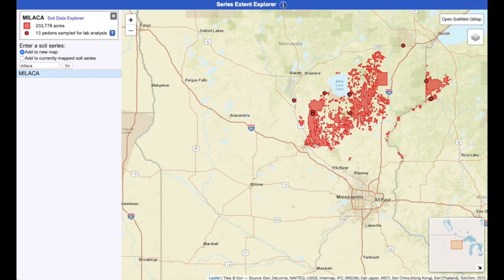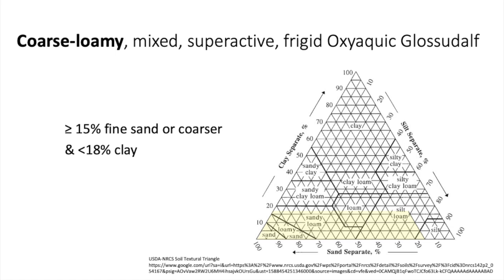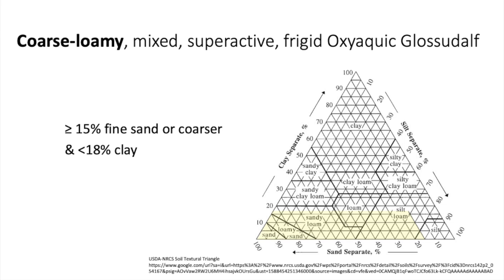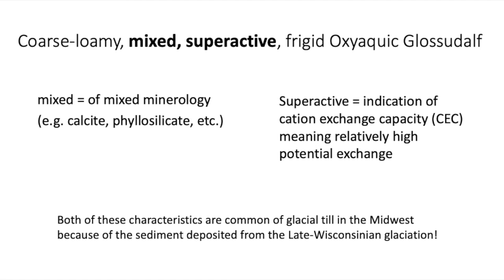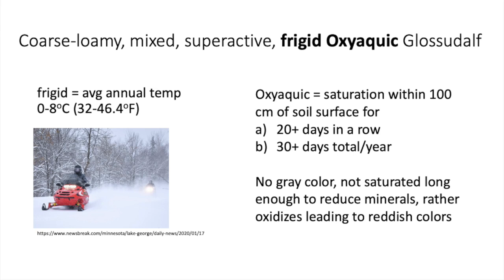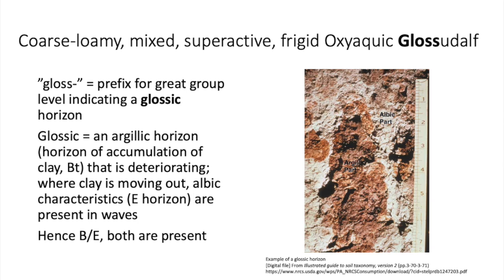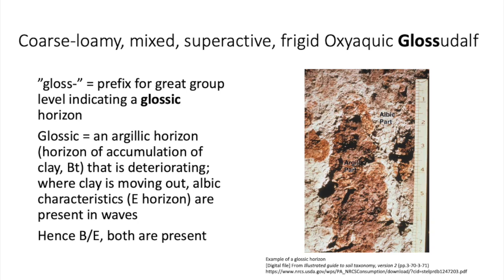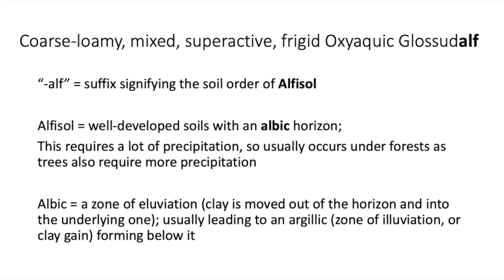Pedogenesis of the Milaca Soil Series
Soil formation of the Milaca series